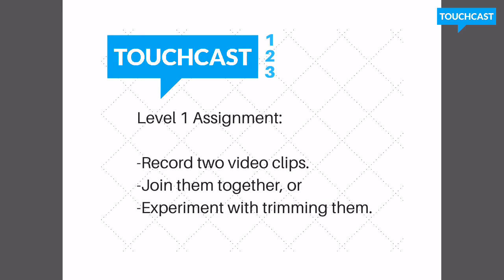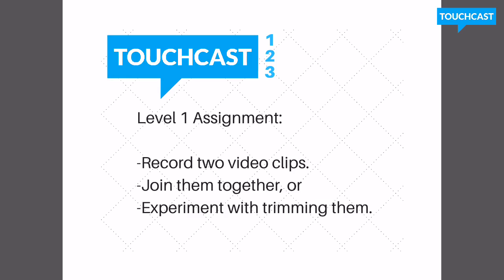TouchCast 123: Level 1 Tutorial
In this first step in a three-part interactive tutorial, learn how to use TouchCast to record, edit, and trim video. Then, create your own video using these elements.